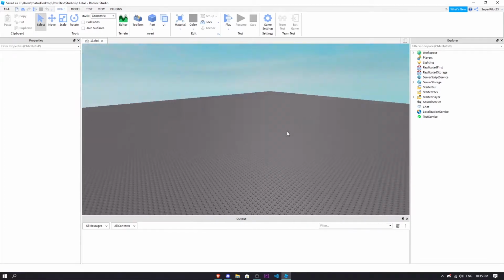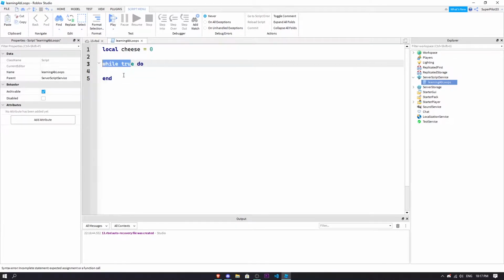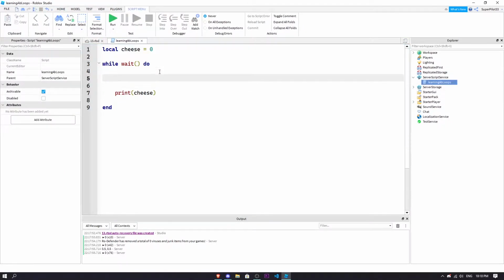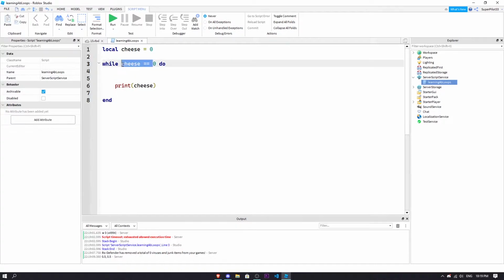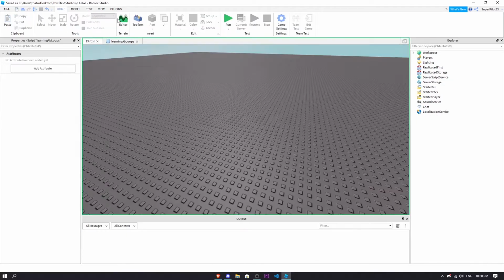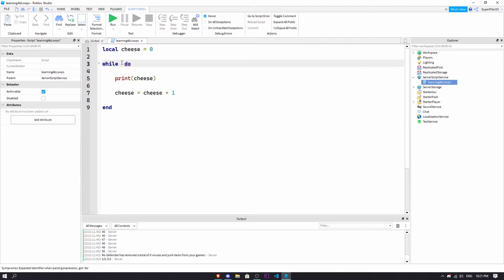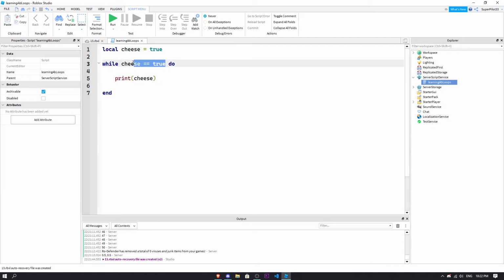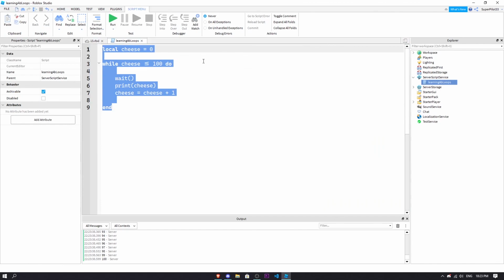Beginner to Advanced Scripting : While Loops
Episode12 of the Roblox Beginner to Advanced Scripting Series! Today we learned about: While loops, first out of the 3 types!

💰 | EVERYTHING - Made from scratch by me!
📏 | (I go by "Aviator" most of the time)

🔴 *** ABOUT ME ***
I am RobloxDev. I have been working with Roblox Studio for a long time now and have heavily studied. I am ready to teach it forward as I want to see cooler games get released!

🔎 HASHTAGS 🔎
ignore:
roblox studio tutorial,
roblox studio speed build,
roblox studio building,
roblox studio how to make a game,
how to adhd,
how to animate,
how to air dribble in rocket league,
how to apply fake eyelashes,
how to apply eyeliner,
how to adjust front derailleur,
how to animate on procreate,
how to animate on flipaclip,
a how to make,
a how to book,
a how to draw a dog,
a how to write,
a how to draw,
a how to essay,
a how to speech,
a how to speed,
how to buy safemoon,
how to be a baddie,
how to buy dogecoin in canada,
how to build a gaming pc,
how to build a deck,
b how to write,
b how to pronounce,
b how to draw,
b how to write in hindi,
b how to make buttermilk,
b roll how to shoot,
b&q how to,
b walk how to,
how to cut your own hair,
how to cut curtain bangs,
how to cake it,
how to clean airpods,
how to change your display name on roblox,
how to cook that,
how to catch a leprechaun,
how to cook quinoa,
c how to program,
c how to program 8th edition,
c how to write to a file,
c how to program 6th edition solution manual,
c how to read a file line by line,
c how to program 8th edition solution manual pdf,
c how to write to a fil,
c how to write,
how to draw a butterfly,
how to draw godzilla,
d how to write,
ð how to pronounce,
d&d how to make,
d&d how to play,
d&d how to combat,
d&d how to dm,
d&d how to attack,
how to change dlink wifi password,
how to edit on video star,
how to embroider,
how to earn money online,
how to enchant in minecraft,
e how to write,
é how to pronounce,
ehow to,
e pass how to apply,
e aadhar how to download,
e epic how to download,
e commerce how to,
e learning how to,
how to fall asleep fast,
how to fly,
how to french braid,
how to find diamonds in minecraft,
how to fold a fitted sheet,
how to fight,
how to find netherite,
how to fold a shirt,
f how to write,
f how to pronounce,